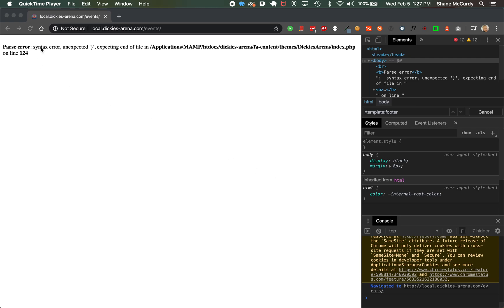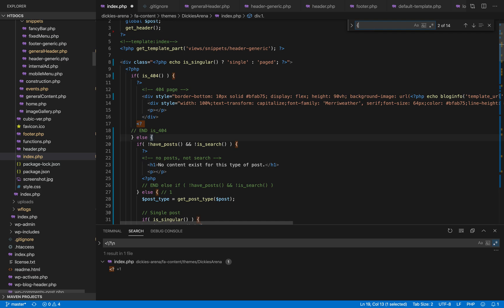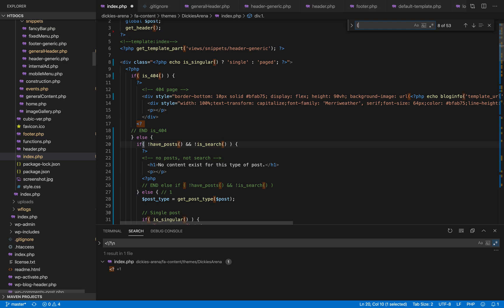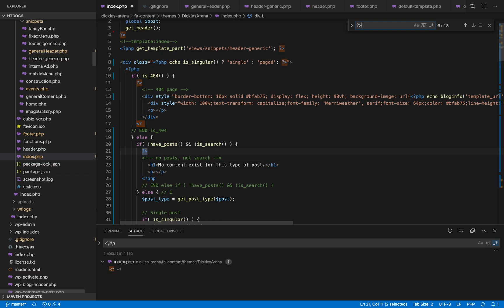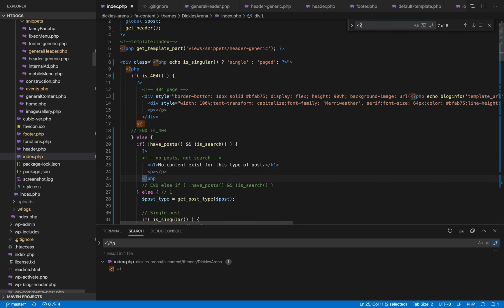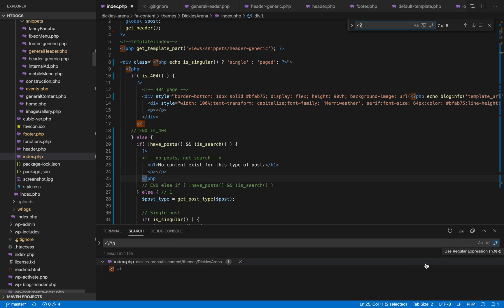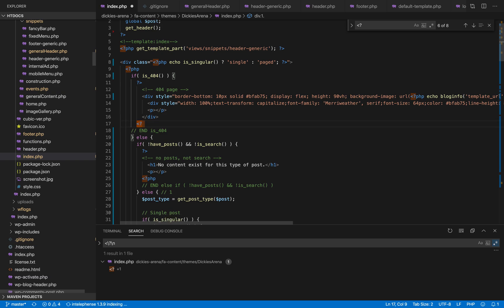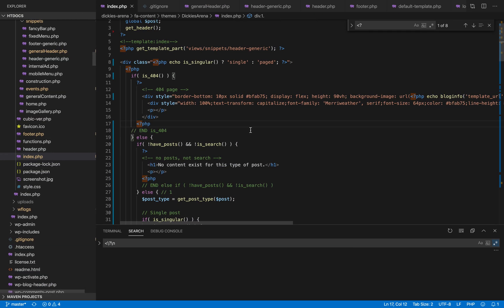PHP HOW TO FIND: "Parse error: syntax error, unexpected end of file in..."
A quick guide on how to find the cause of PHP error "Parse error: syntax error, unexpected end of file in..." or "Parse error: syntax error, unexpected '}', expecting end of file in..."